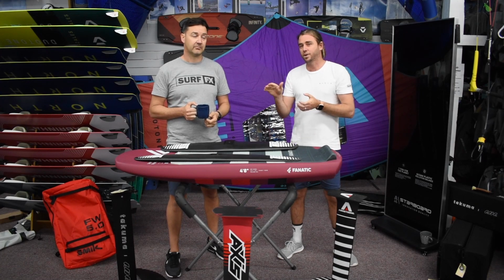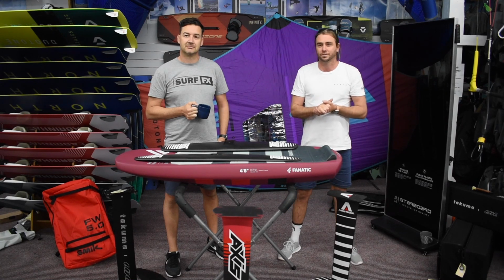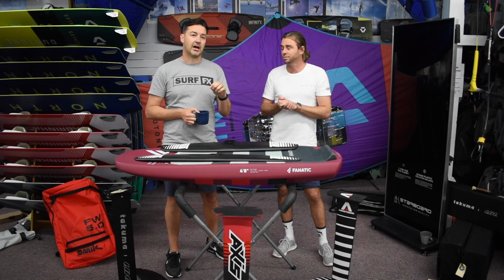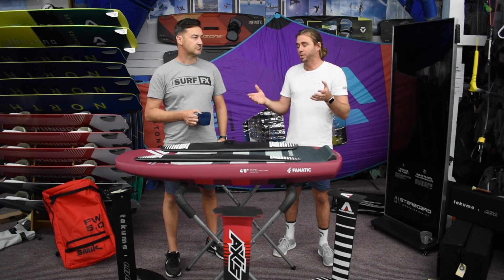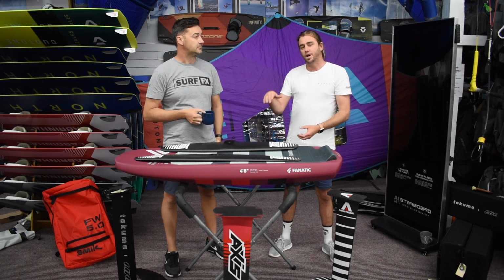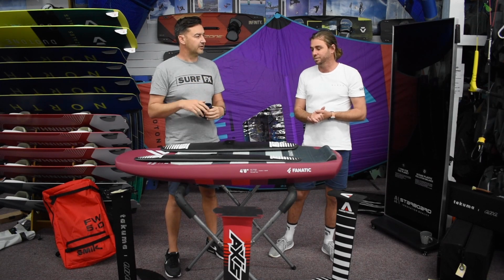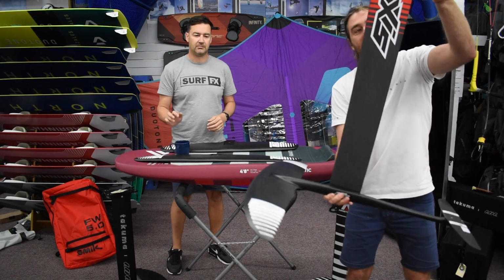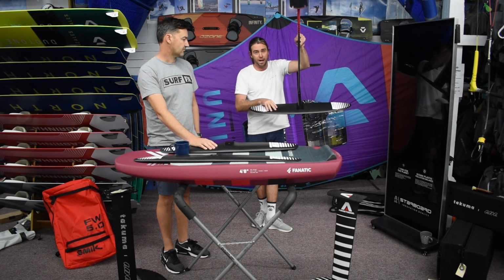Wing Foil Q&A with Guy & Jon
Get all the latest on the hot topic of Wingfoiling. Your questions answered here! What size mast? what size board? what size wing & more.